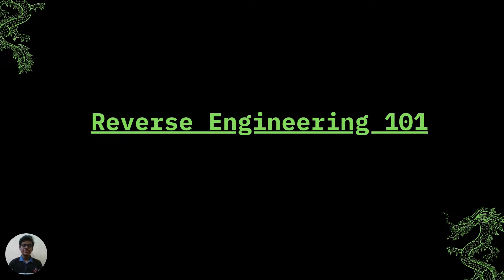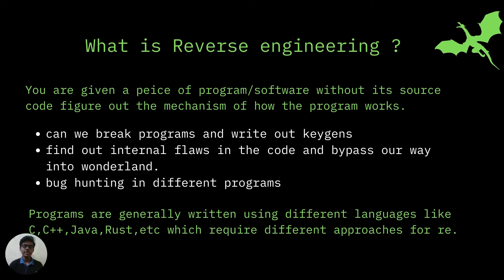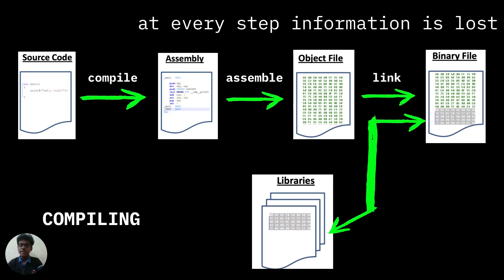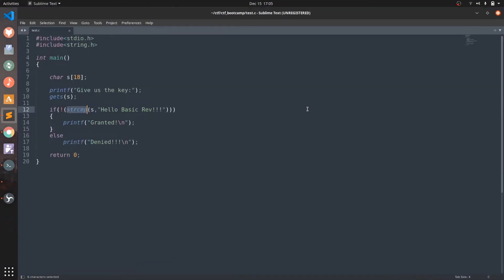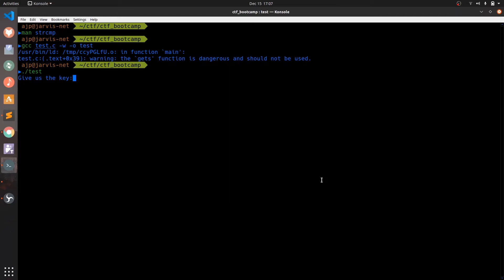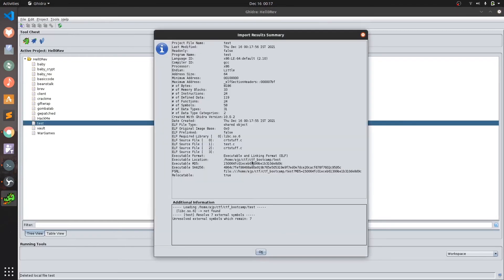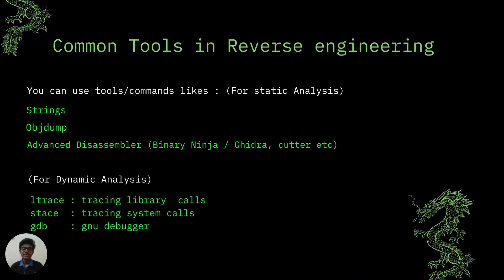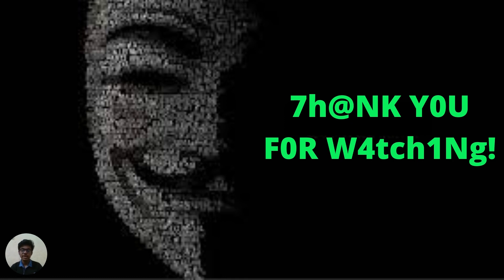Introduction to Reverse Engineering || REV || CAPTURE THE FLAG